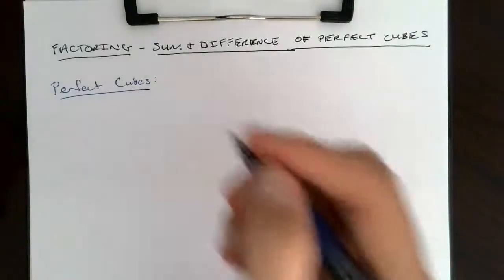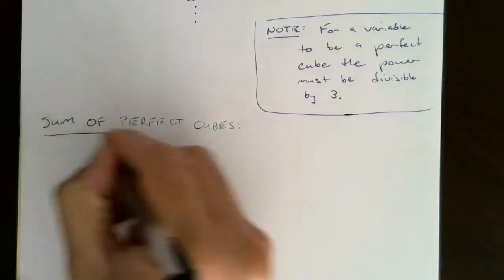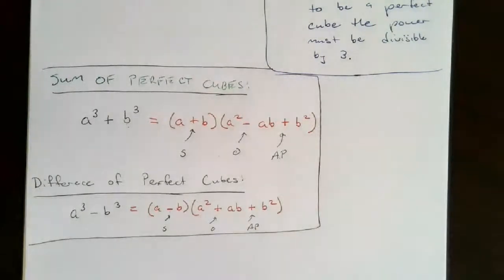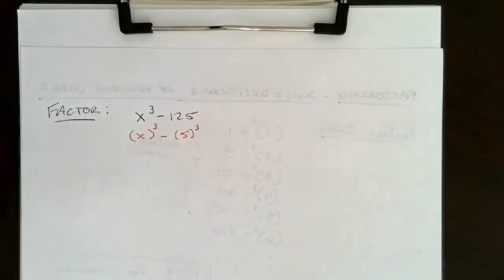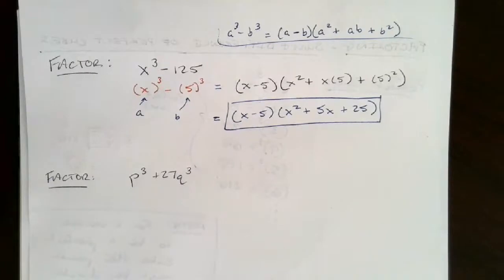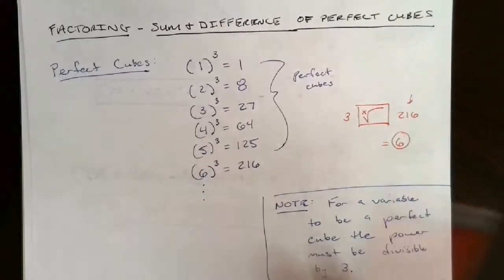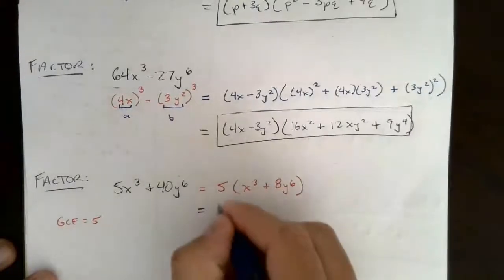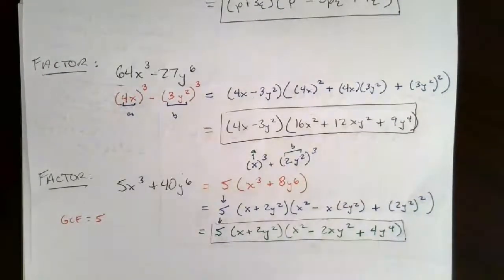Factoring Sum and Difference of Perfect Cubes